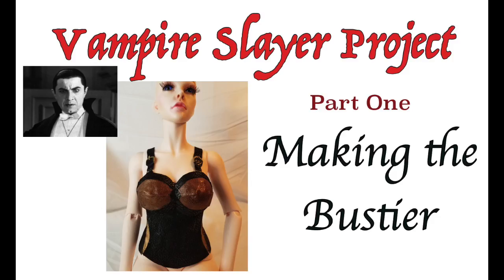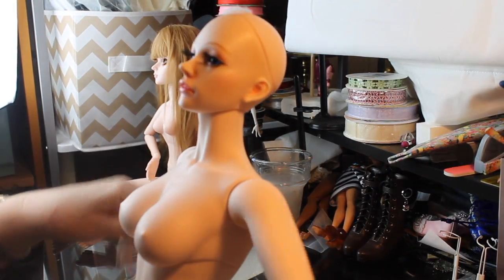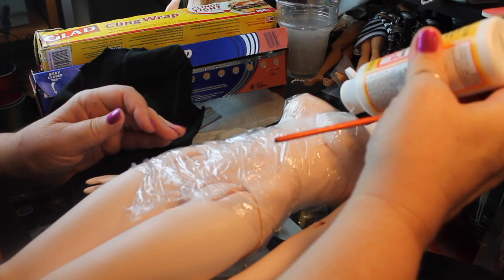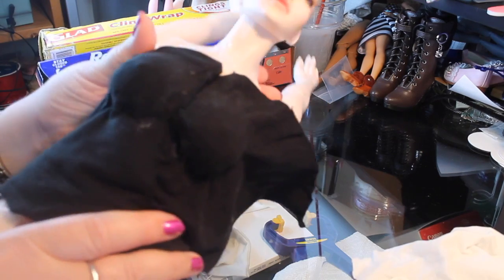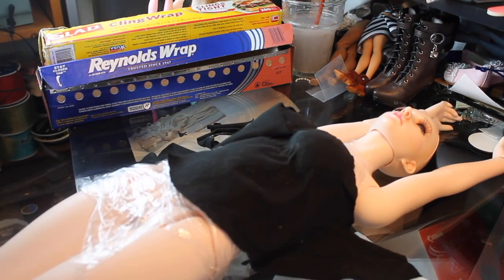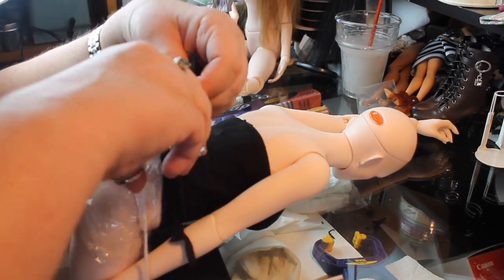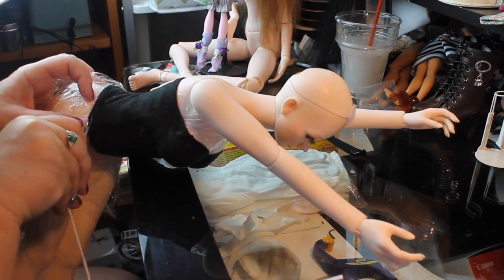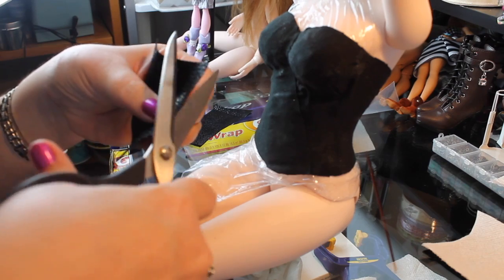Vampire Slayer Project - Part 1 - Making the Bustier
This is the start of the Vampire Slayer Project focused on Making the Bustier. Enjoy!